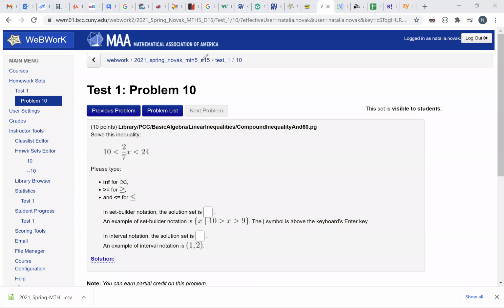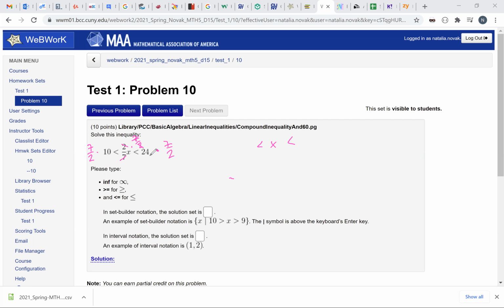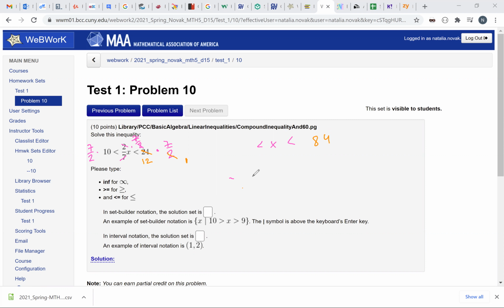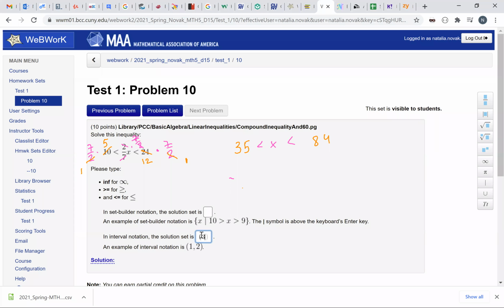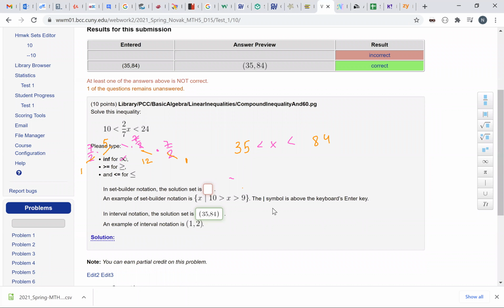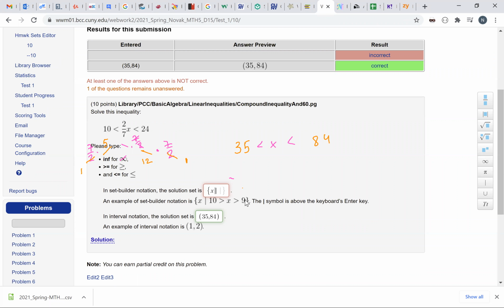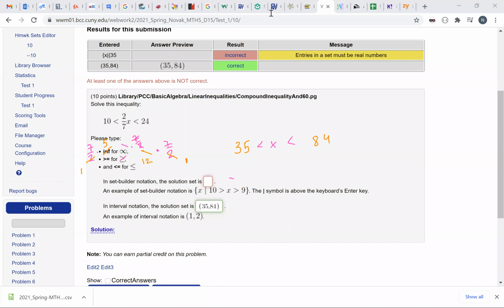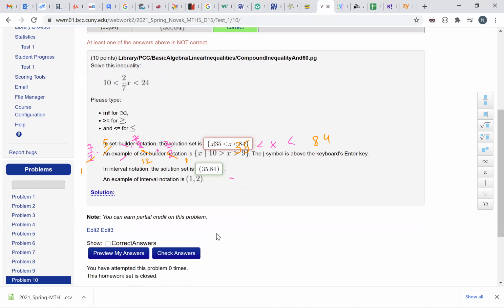MTH 5 - using MathQuil for set-builder notation